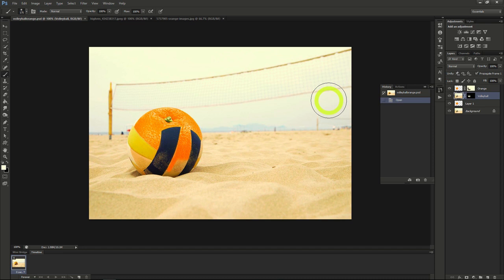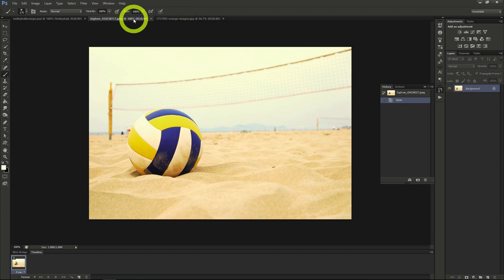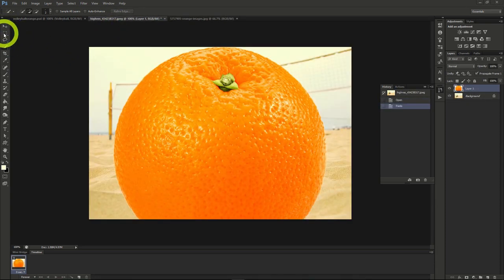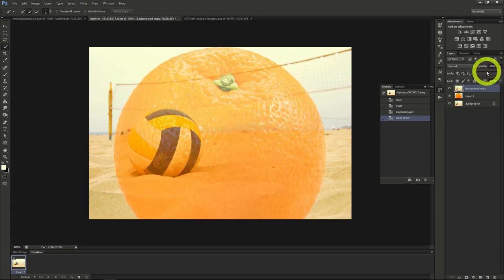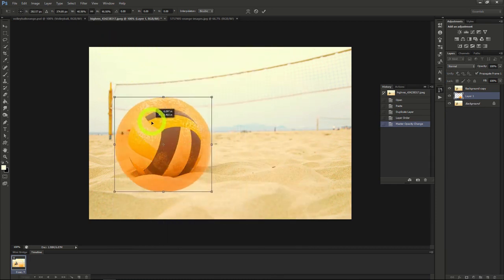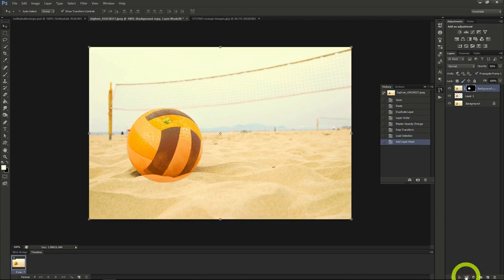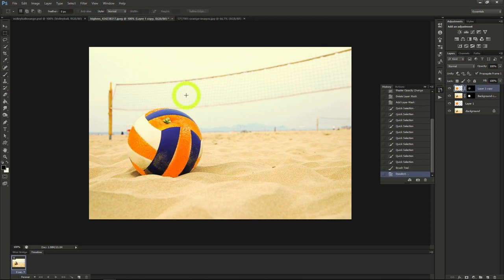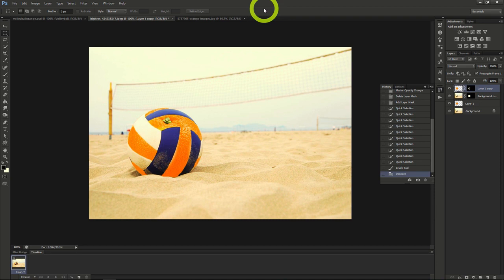Mastering the Double Exposure Effect in Photoshop: Creative Photo Editing Tutorial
Welcome to our Photoshop tutorial on mastering the mesmerizing Double Exposure effect! In this video, we'll take you step-by-step through the process of creating stunning double exposure images using Adobe Photoshop. Whether you're a beginner looking to explore the world of photo manipulation or an experienced designer wanting to add a captivating effect to your portfolio, this tutorial is perfect for you.

In this comprehensive tutorial, you'll learn:

How to select and prepare your base image and overlay image for the double exposure effect.
Techniques for blending and merging the images seamlessly to create a harmonious composition.
Creative tips and tricks to enhance the visual impact and storytelling aspect of your double exposure artwork.
Utilizing adjustment layers, blending modes, and masking techniques to refine the effect and achieve the desired result.
Adding additional elements, such as textures or gradients, to elevate the overall aesthetics of your composition.
The importance of experimenting and customizing the effect to make it unique to your creative vision.
By the end of this tutorial, you'll have a solid understanding of the Double Exposure effect in Photoshop and the skills to apply it to your own photographs or graphic design projects. Get ready to unlock your creativity and amaze your audience with this captivating technique.

Whether you're a photographer, graphic designer, or simply an enthusiast eager to expand your Photoshop skills, this tutorial will inspire you to explore the endless possibilities of digital art. Join us now, and let's embark on this exciting journey of photo editing mastery!